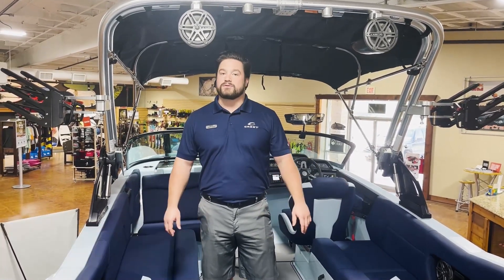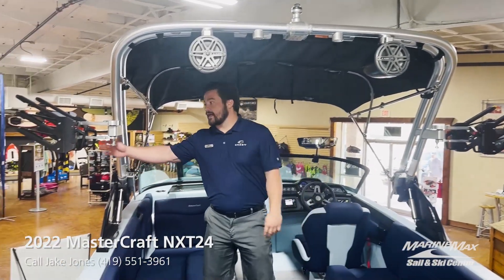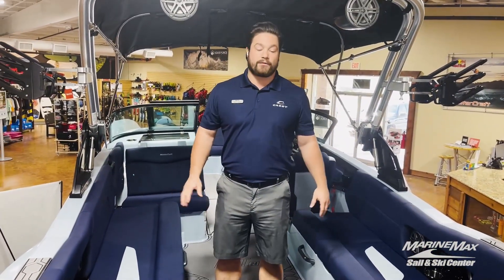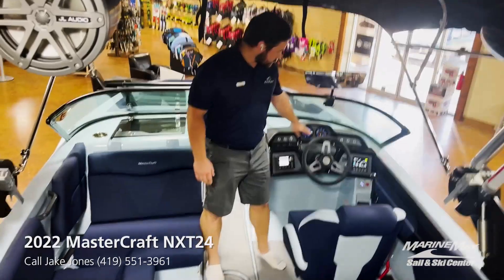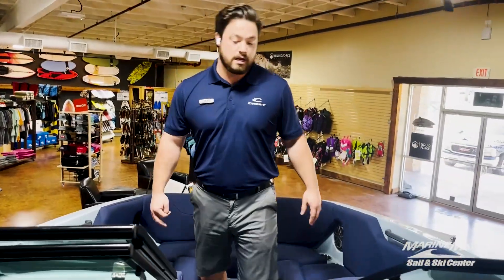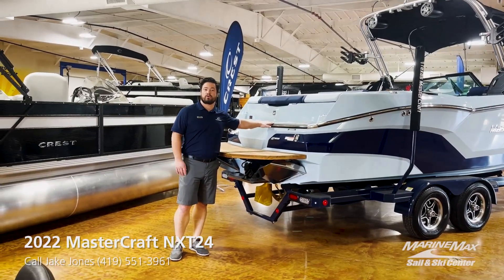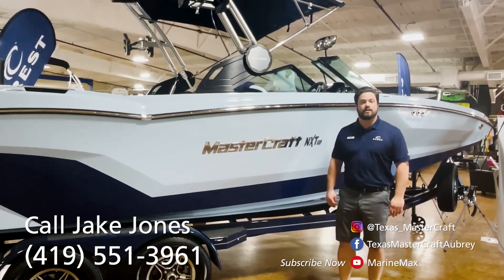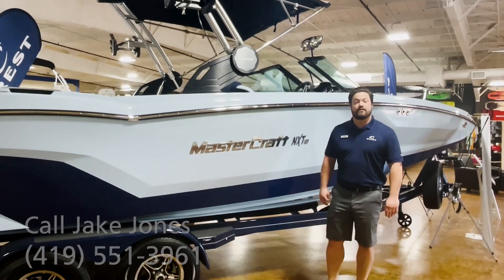2022 MasterCraft NXT24 For Sale at Texas MasterCraft MarineMax Aubrey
Stock # 183049

The NXT24 boasts MasterCraft premium waves and performance while offering 24 feet of comfort and room for 16 with convertible seating options throughout. Easily customize your waves with SurfStar. Maximize your fun and minimize your worries with the NXT24—the simple answer to living large. Whether this is your first boat or your fourth, the MasterCraft NXT 24 has everything you need for all of your boating adventures and more. Call or visit MarineMax Texas MasterCraft Fort Worth to explore all of the options and features outfitted on this boat to make it turn-key, just for you. So you can worry a little less and boat a little more. Our sales team is ready and waiting to get you off of the computer, out on the water, and into the boat of your dreams. So, what are you waiting for?

DESCRIPTION
Make: Mastercraft
Model: NXT24
Model Year: 2022
Category: Power
Hull Material: Fiberglass
Hull Design: Modified Vee
Condition: New
Class: Ski and Wakeboard Boats

SPECIFICATIONS
Length Overall: 24 ft
Beam: 8.5 ft
Dry Weight: 5000 lb
Maximum Draft: 2.42 ft
Fuel Capacity: 65 gallon